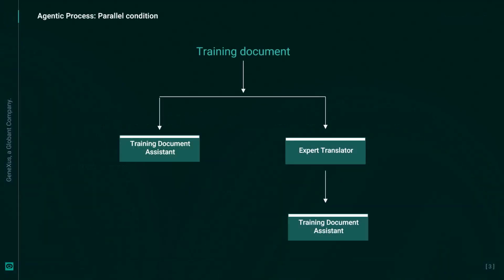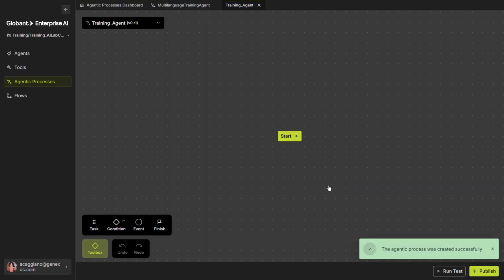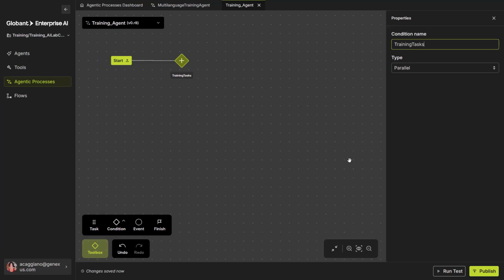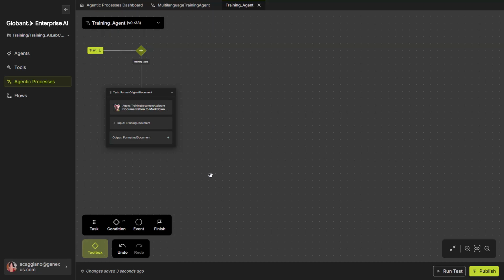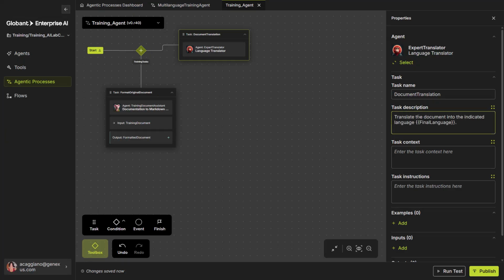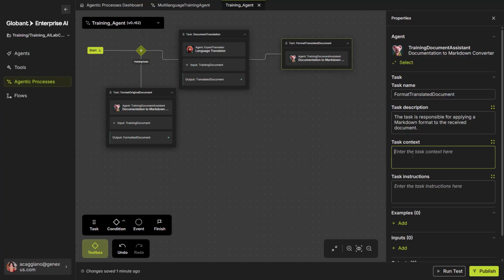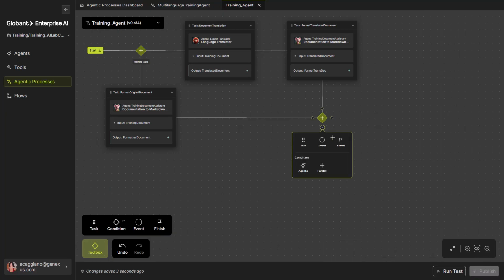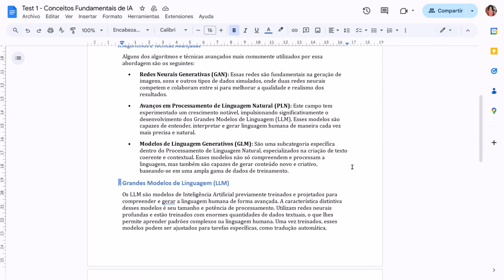Agentic Process with Conditional Component: Parallel Condition